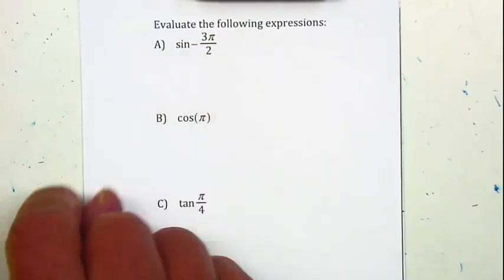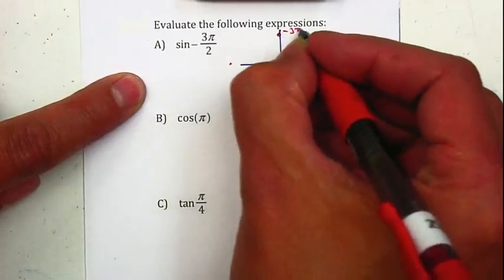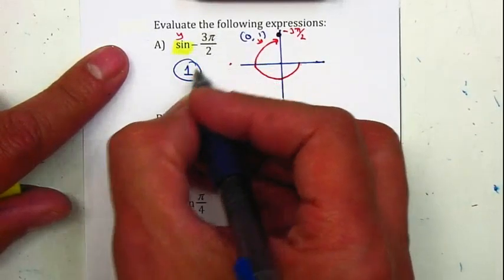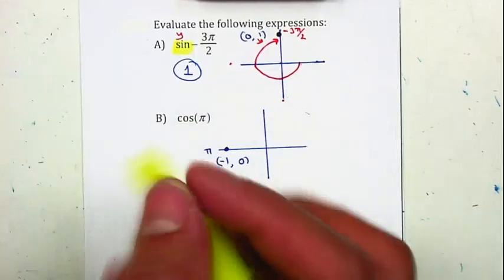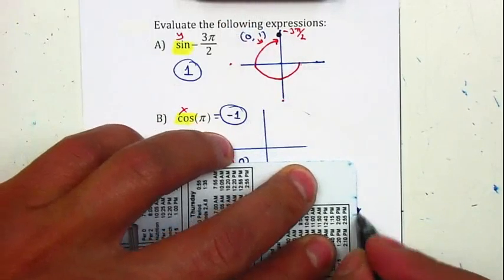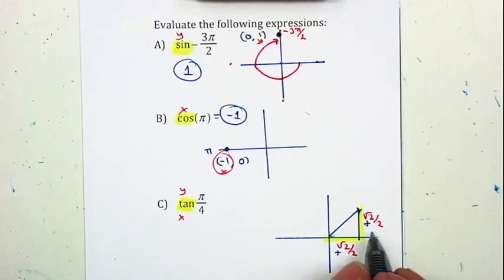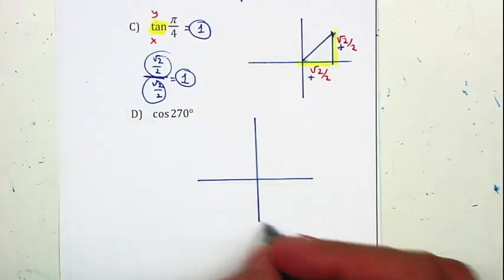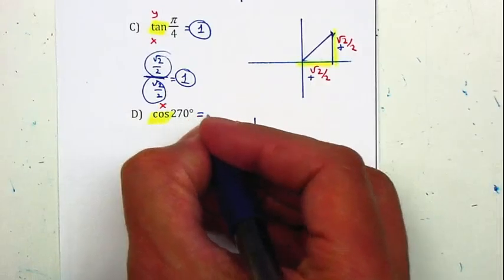P22 Alg 2 Unit 10 Evaluate Trig Functions